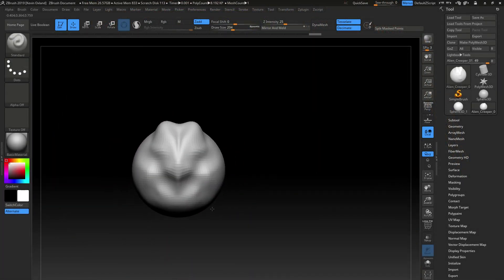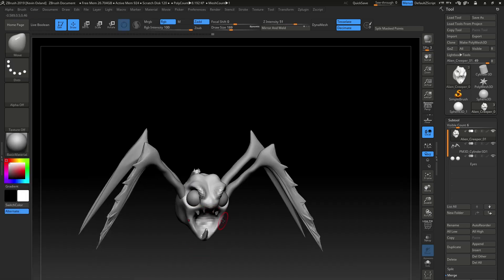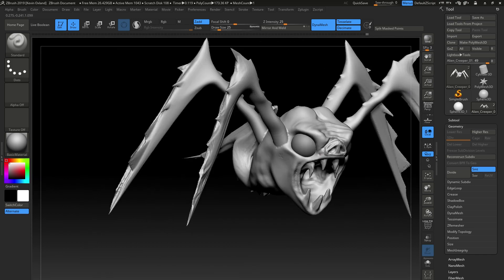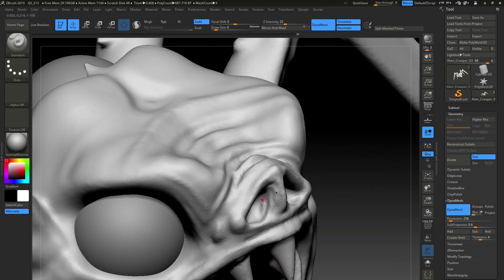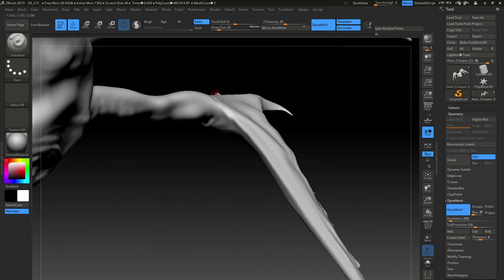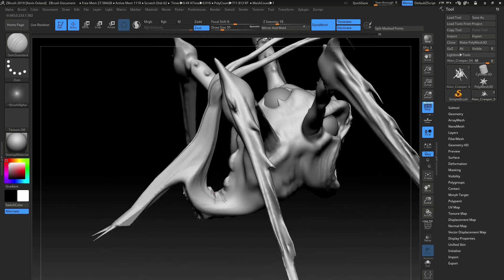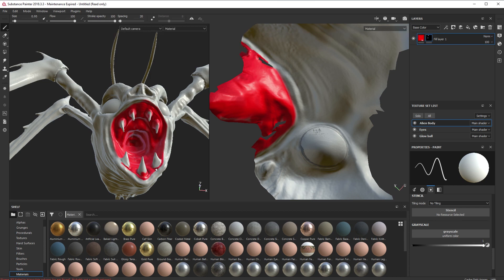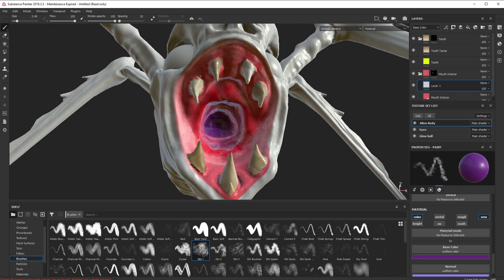Zbrush To Substance Painter Timelapse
A Timelapse sculpt of an alien creature in ZBRUSH and then painted in Substance Painter.